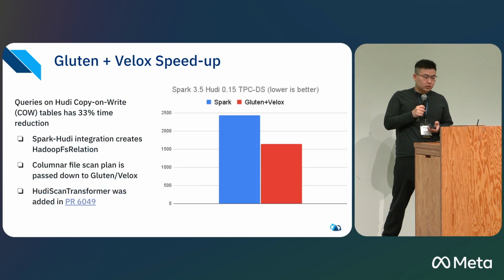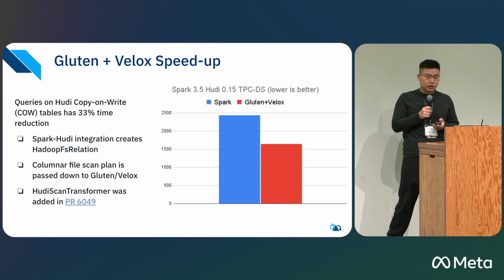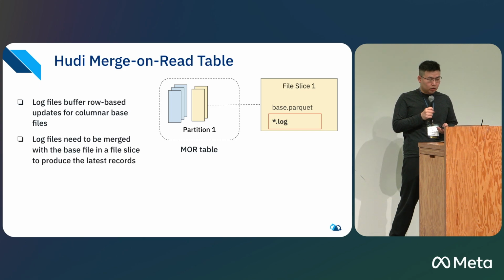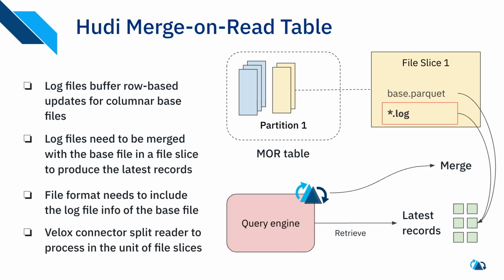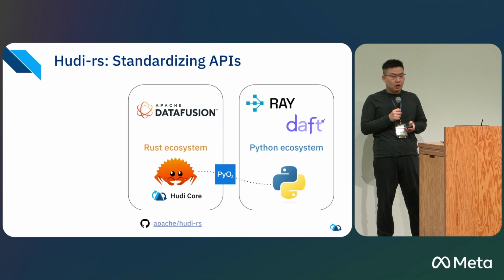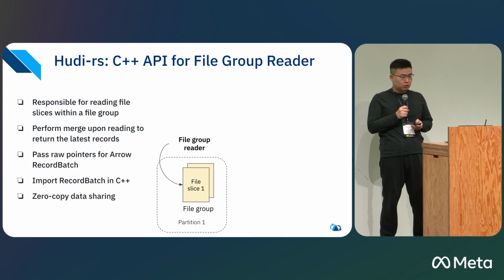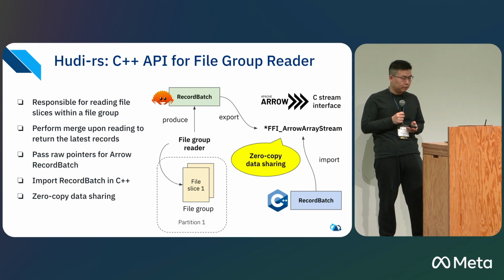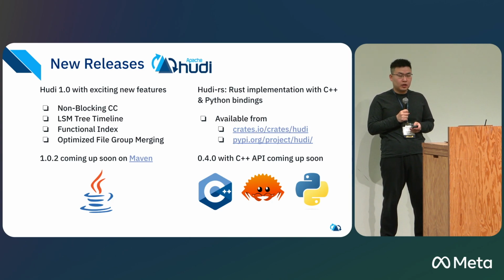Accelerate queries on Apache Hudi using Gluten and Velox - Shiyan Xu, Onehouse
In this session, we’ll explore how Hudi-rs, the native Rust implementation of Apache Hudi, enables powerful integration with Velox to dramatically improve query performance. We’ll cover the technical design behind this integration, highlighting key architectural decisions that optimize data access patterns and query execution. Attendees will learn about the performance benefits achieved through benchmarks and see how this integration can be applied to their own data environments.